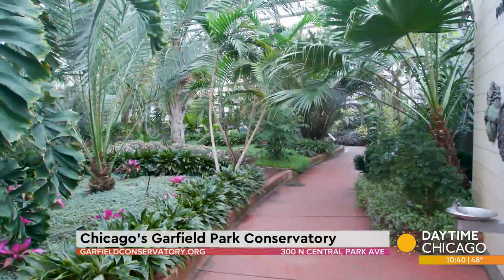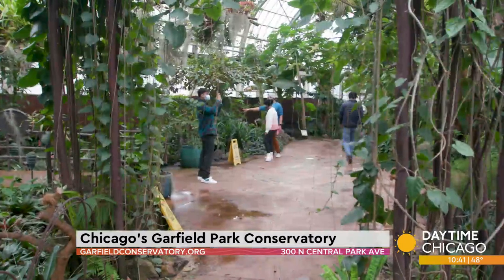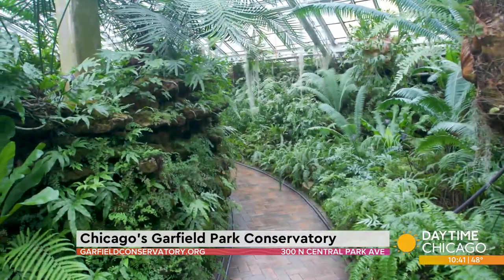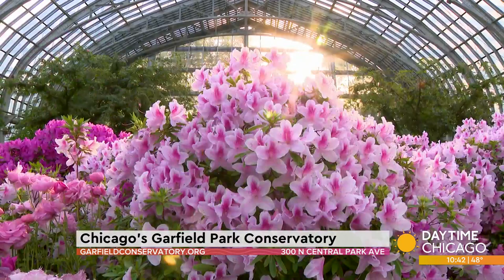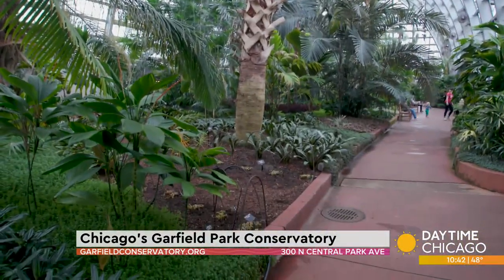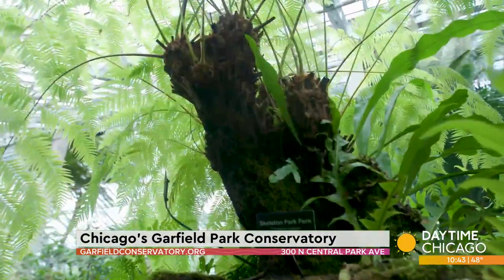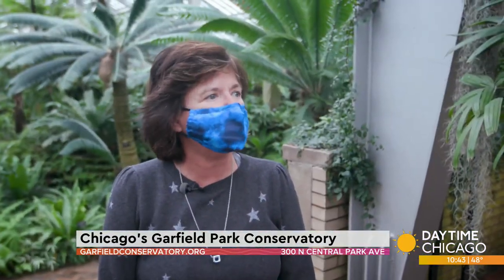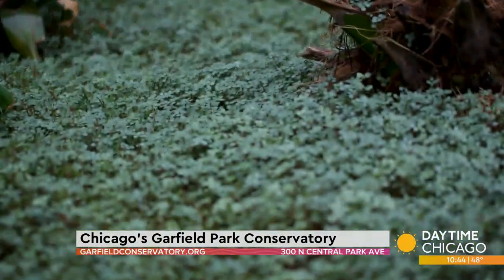Chicago’s Garfield Park Conservatory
Winter time in Chicago always has us dreaming of somewhere warm. But we don’t have to go far to find it. There’s a peaceful, tropical escape nestled on the city’s West Side.